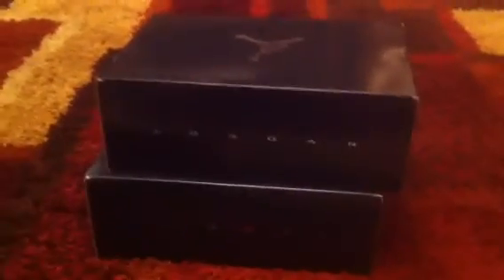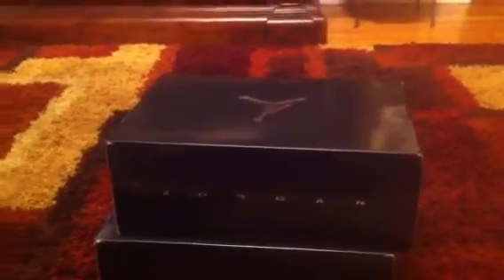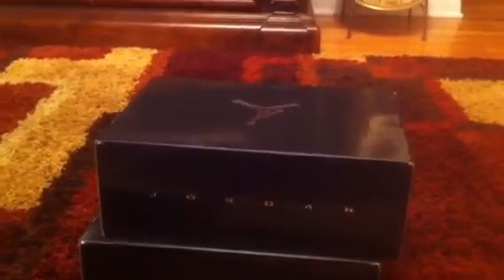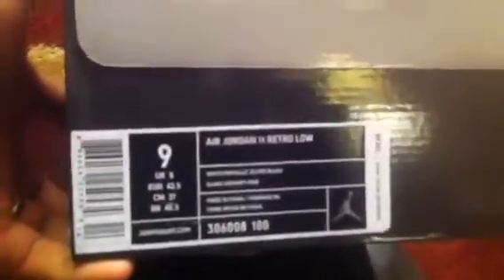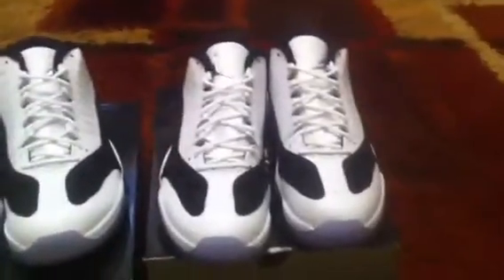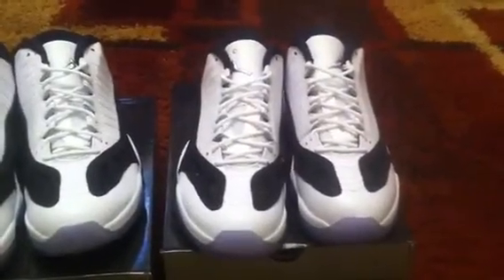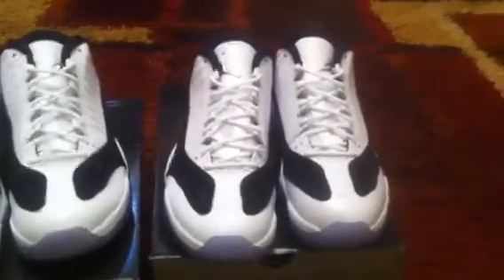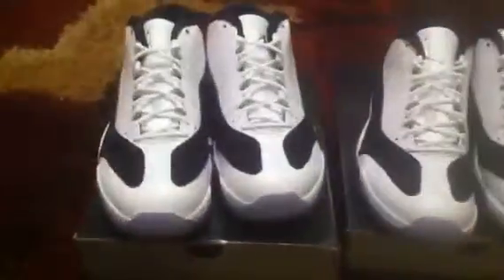Air Jordan xi retro low white black